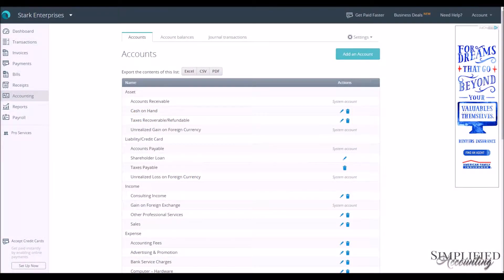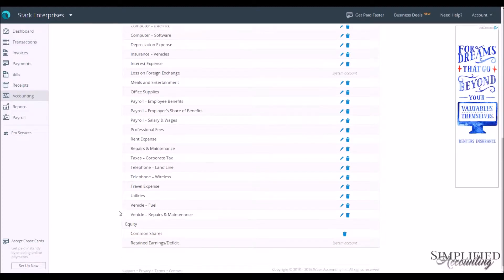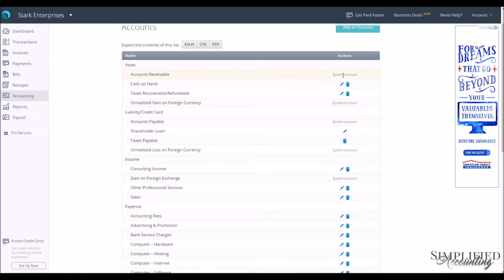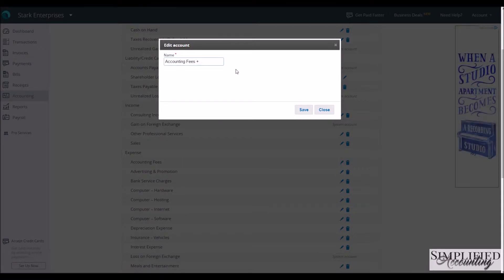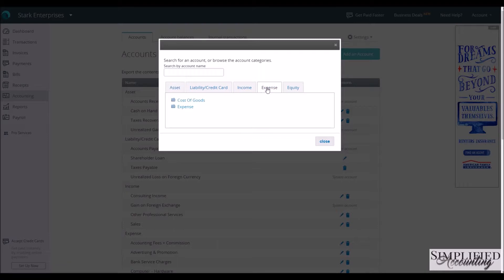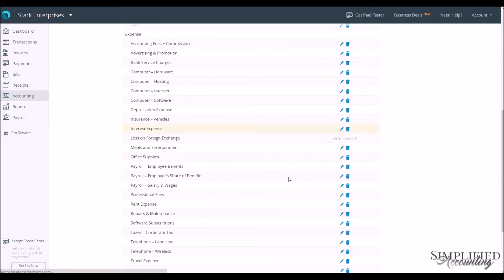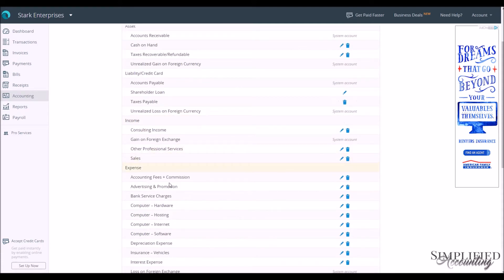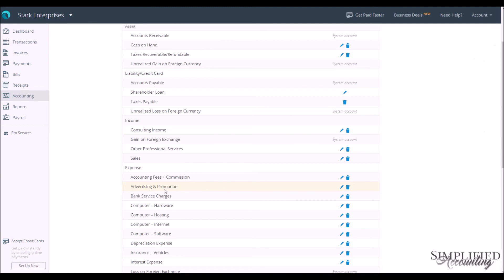How to Set Up a Chart of Accounts in Wave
In this video I'll walk you through how to set up a Chart of Accounts in Wave. I will take you through the setup process step-by-step so you know exactly what you need to do!

What is Simplified Accounting about?

I'm the Accountant's Accountant. Going beyond data entry and paper pushing to proactive planning, review, and analysis to take your business to the next level. I make taxes and accounting simple so you can focus on more important activities. Simplified Accounting's foundation is built on Education, Simplicity, Ease of Use, and Trust.

I’m Senica Evans, Enrolled Agent (EA), accountant, entrepreneur, tech lover, mother, gardener, t-shirt wearer, and avid reader. I love solving problems, deciphering the story numbers tell, and helping you get free from your numbers. I’m the Accountant’s Accountant and founder of Simplified Accounting.